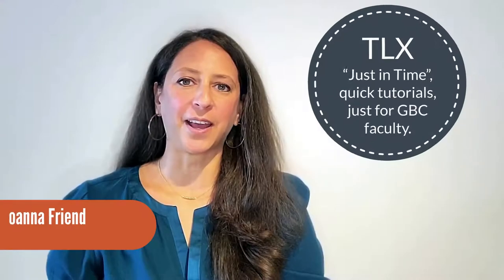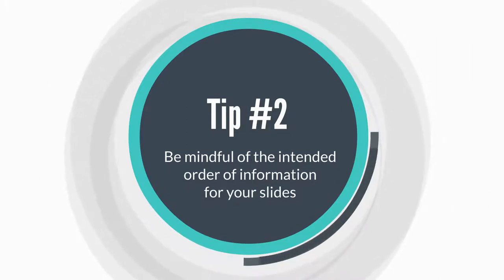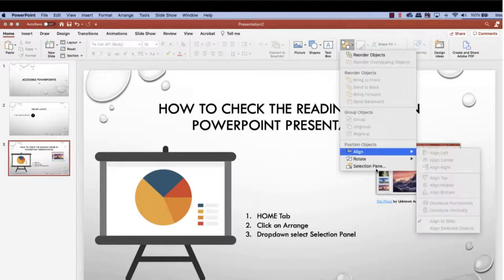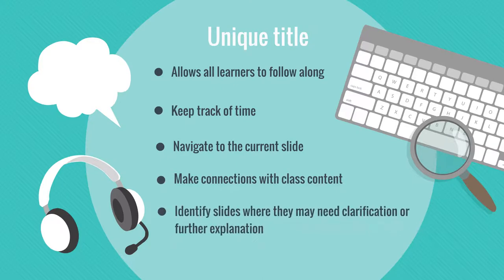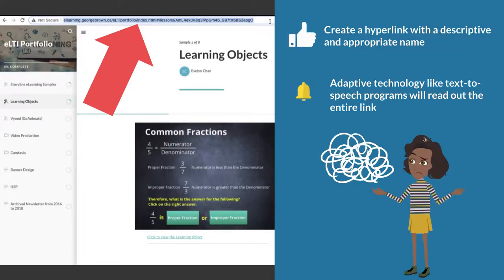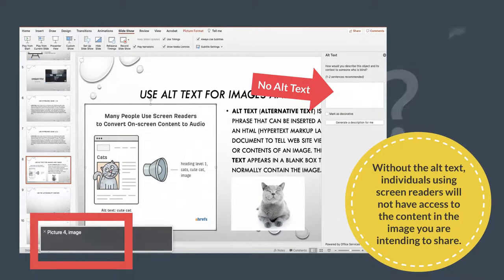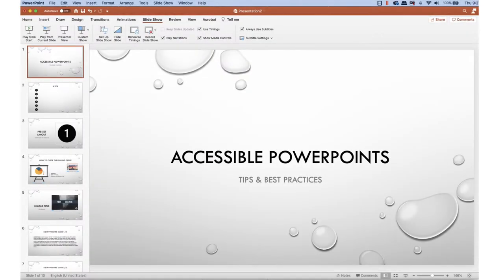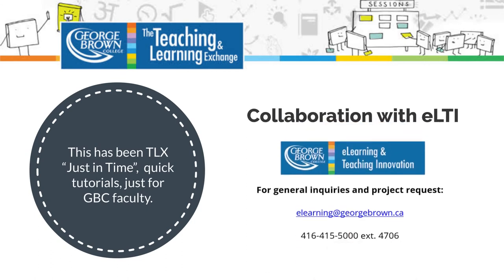JIT - Accessible PowerPoints